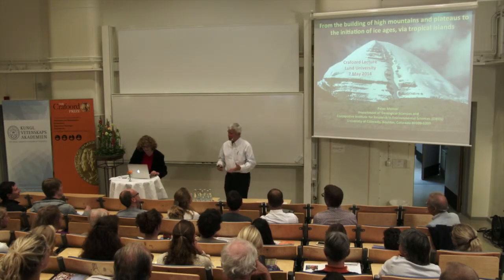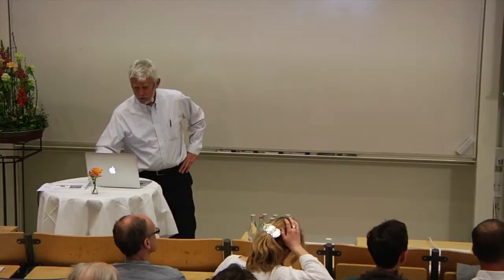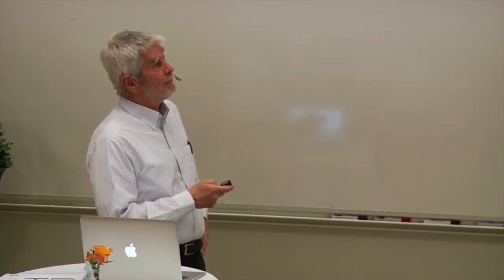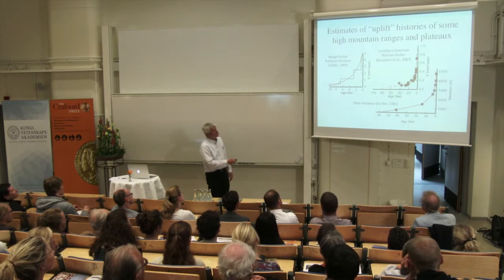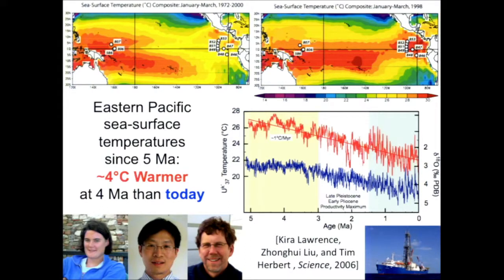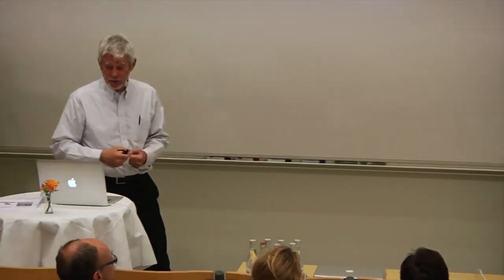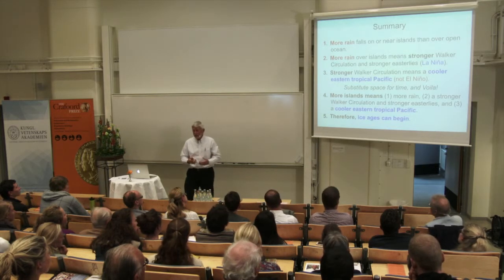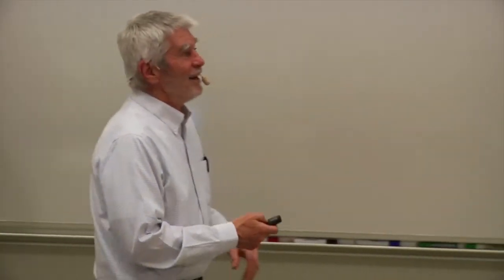Crafoord Prize Lecture 2014 Peter Molnar